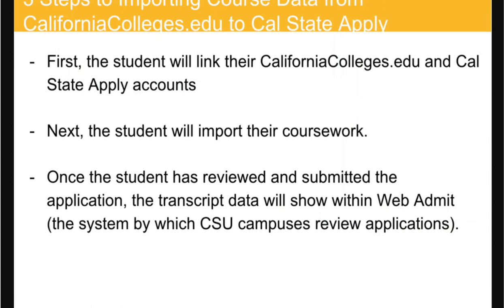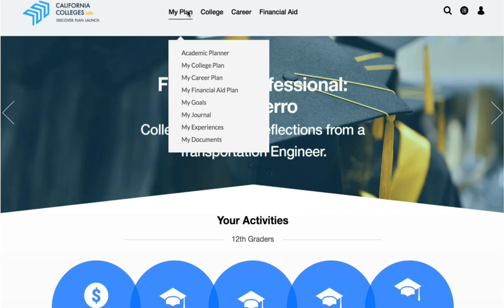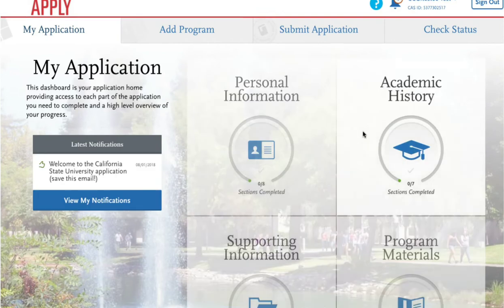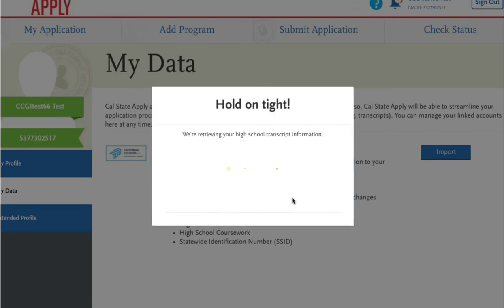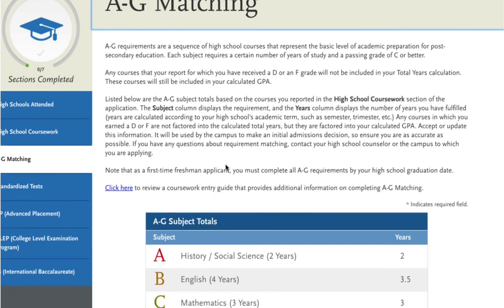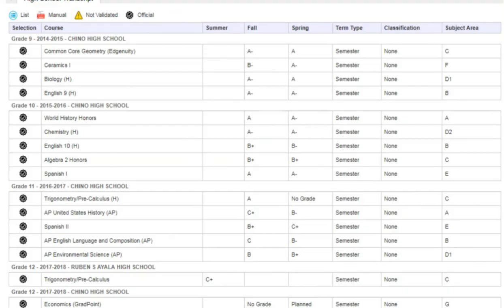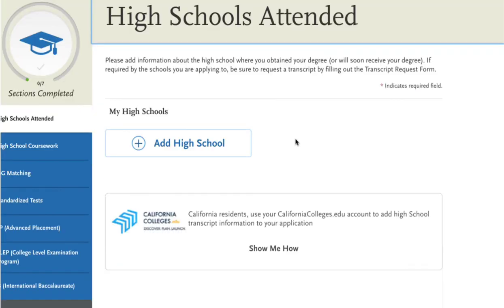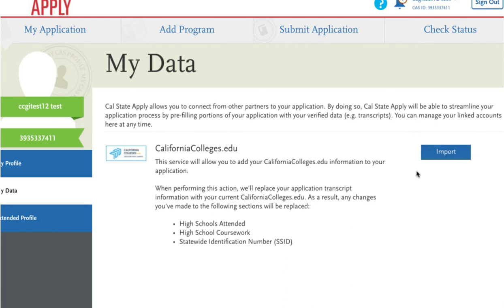CaliforniaColleges.edu and CSU Apply Demo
Demonstration of how to launch CSU Apply from CaliforniaColleges.edu.